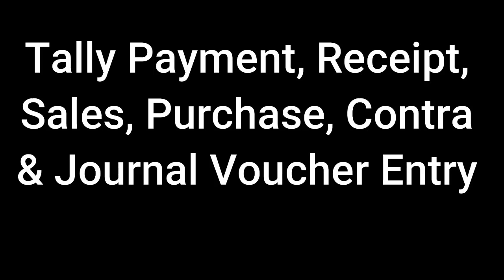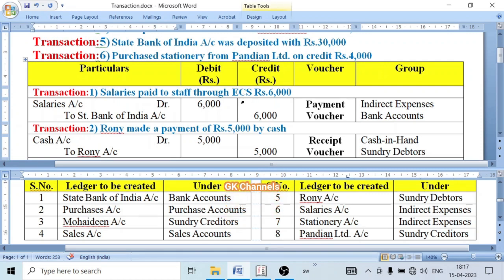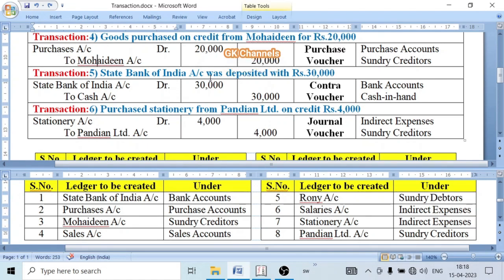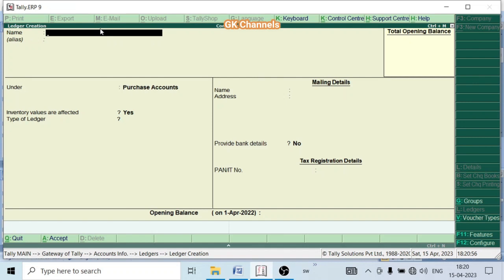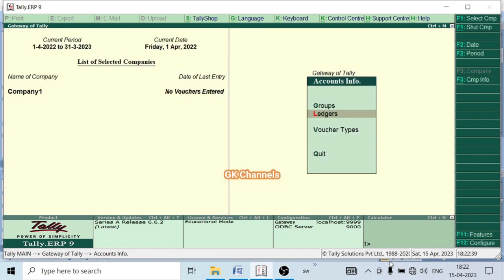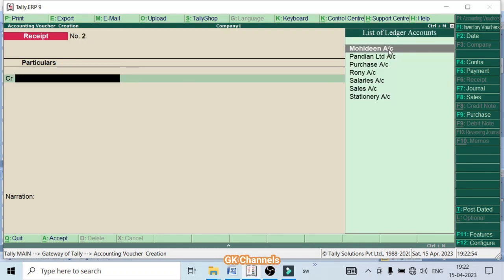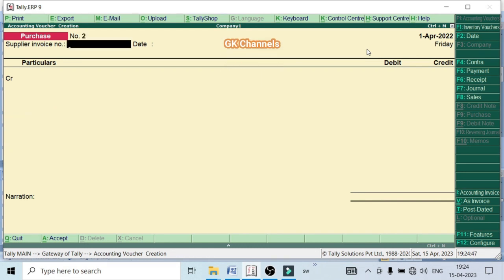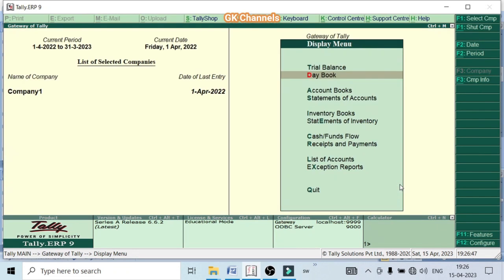Tally Accounting Vouchers- Payment, Receipt, Sales, Purchase, Contra & Journal Voucher Entry English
Tally accountancy ERP computer English - Accounting Vouchers - Payment, Receipt, Sales, Purchase, Contra & Journal Voucher Entry